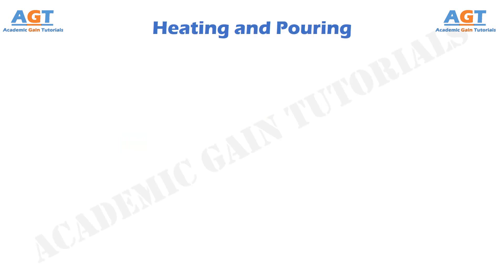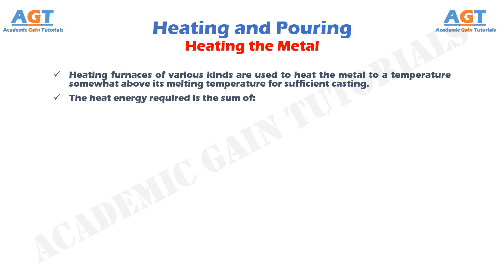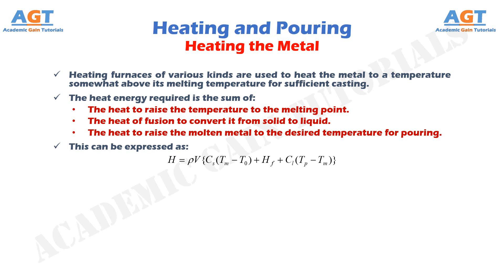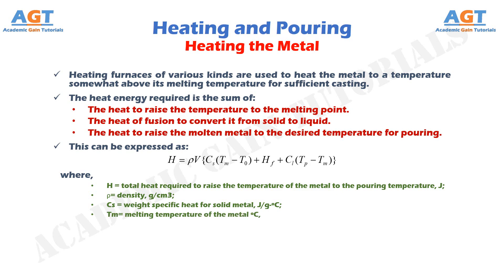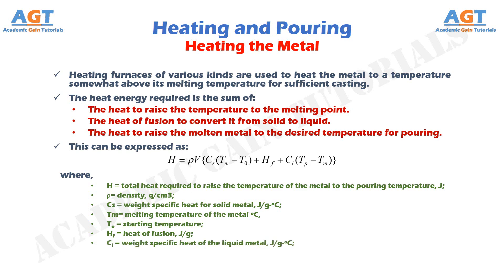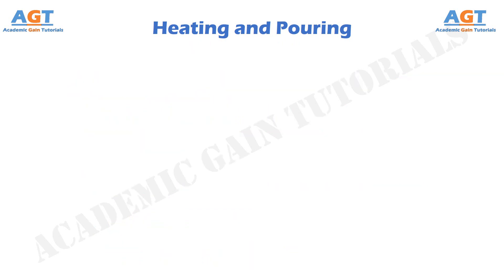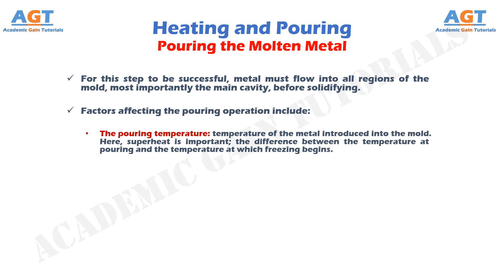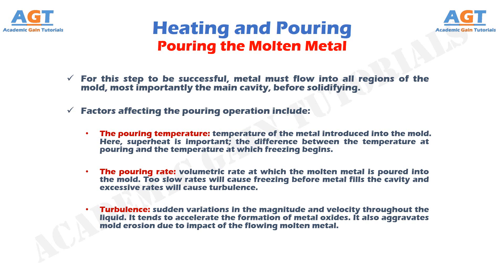Heating and Pouring.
This video covers the following topics:
a. Heating and Pouring
   1. Heating the metal
   2. Pouring the Molten Metal
      i. The pouring temperature
      ii. The pouring rate
      iii. Turbulence